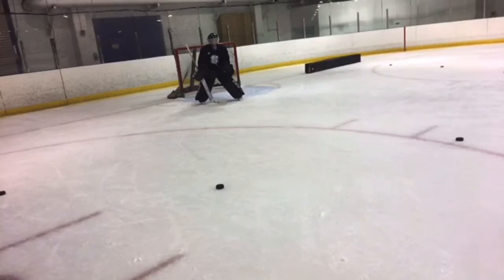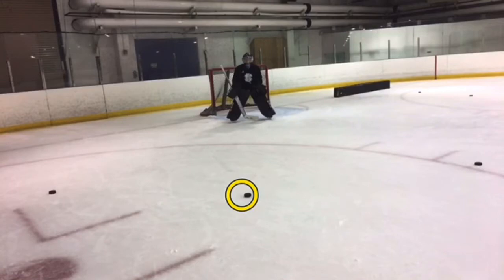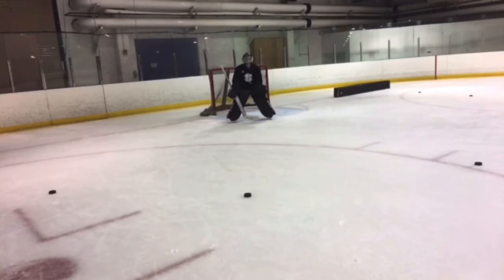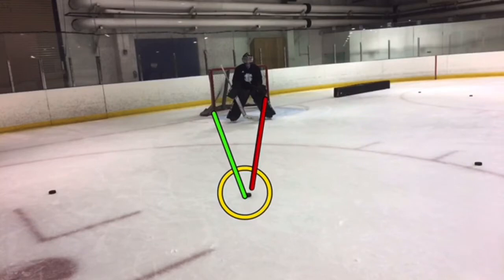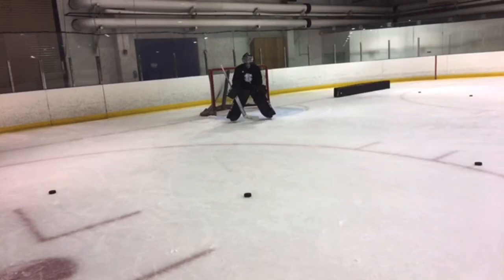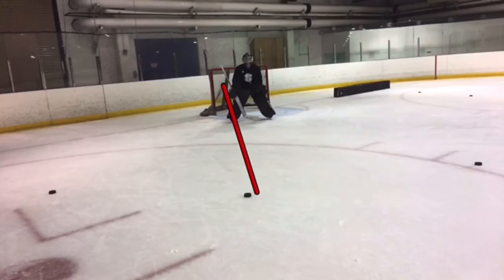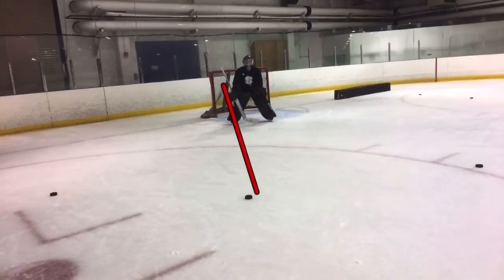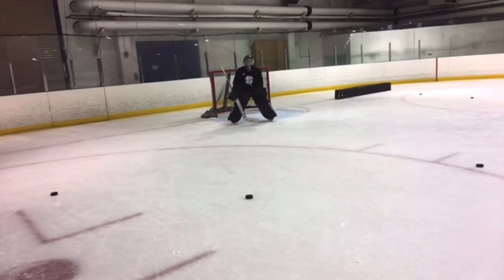Short Side vs Far Side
It's important for goalies to know what the shooter sees. In this video we cover Short side vs Far side and the importance of holding our short side and not leaving early exposing short side for the shooter. 2-ways we should never get scored on, short side and 5-hole.